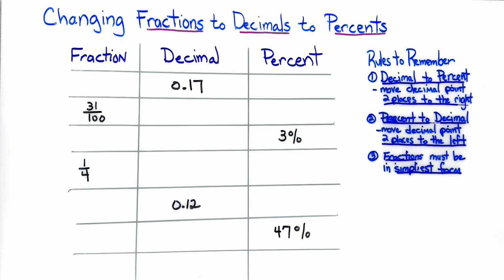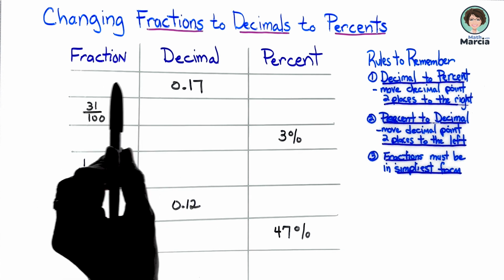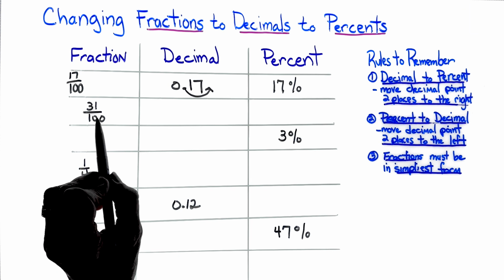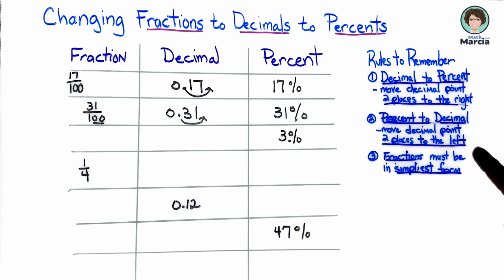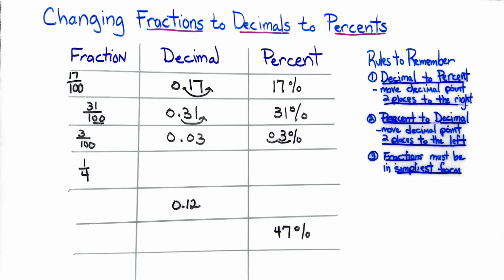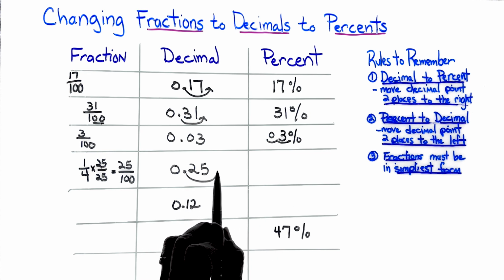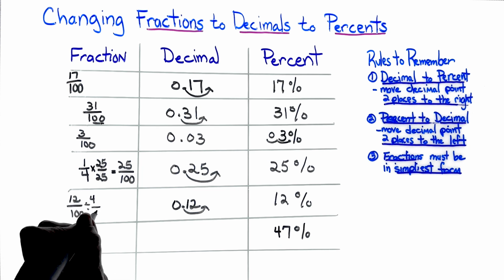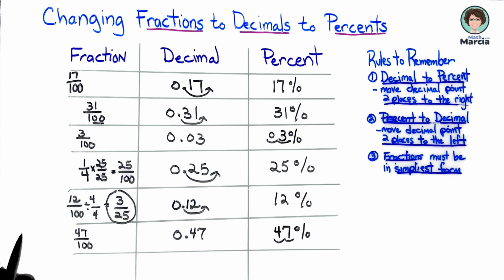Changing fractions to decimals to percents, Relation between fraction, decimals and percentage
In this video, we will learn how to convert decimals, fraction and percentage among each-other.

Decimals,
Fractions,
Percentage,
Simplest fraction,
Fraction in simplest form,
Dividing by 100,